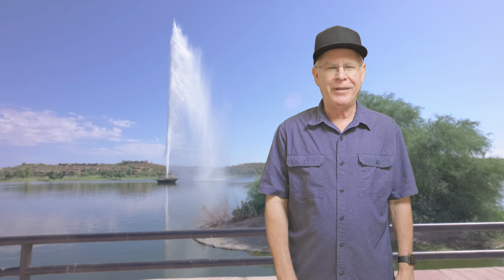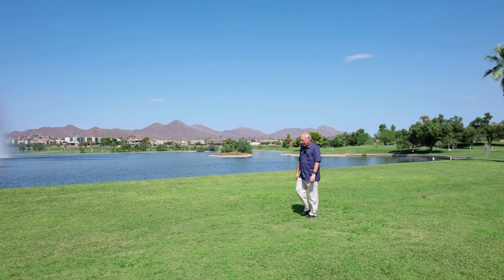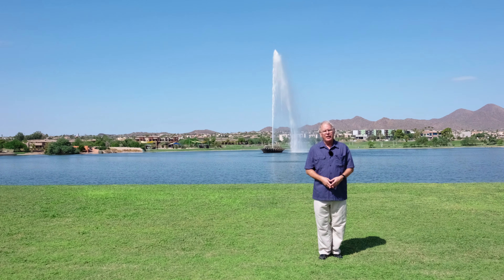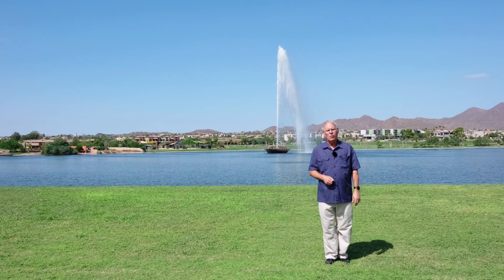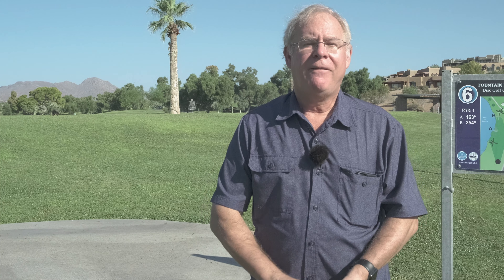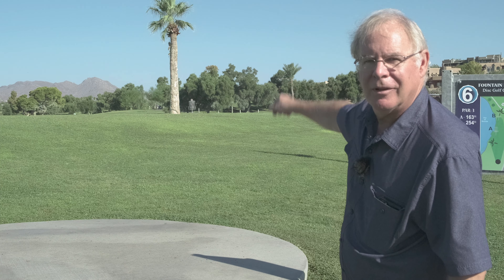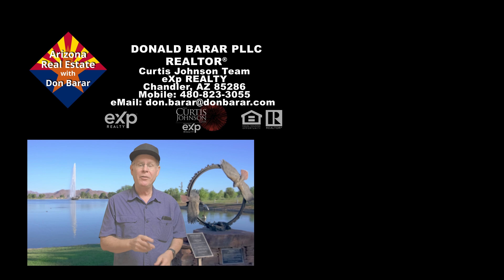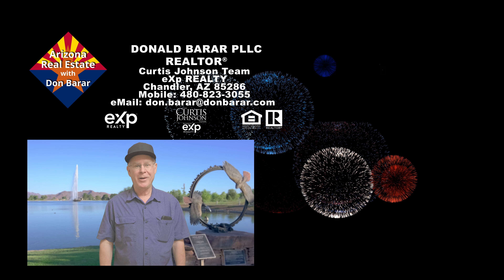Fountain Park Veterans Memorial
Fountain Park is located in Fountain Hills, AZ.  Fountain Hills began development in 1970 and is the home of the worlds 4th tallest fountain.   The fountain operates daily from 9 AM to 9 PM for about 15 minutes at the beginning of every hour.  Typically two pumps operate and shoot water into the air 200'.  When all three pumps kick-in the water column can reach an impressive height of 560’.  At the park there are areas for disk golf and the Veterans Memorial.